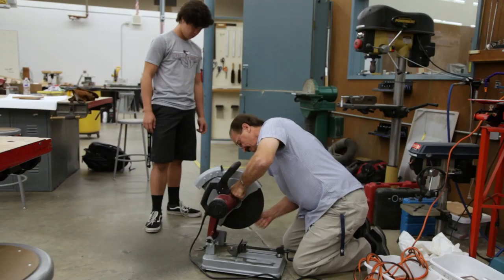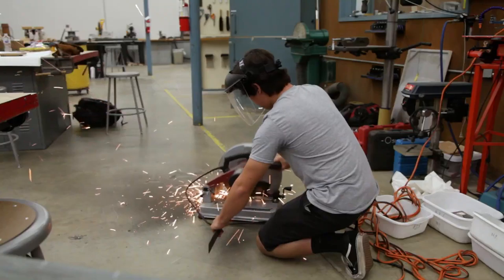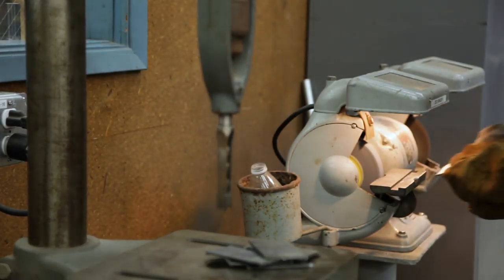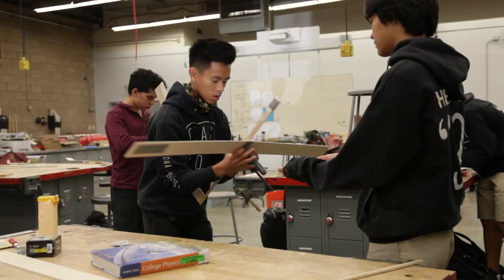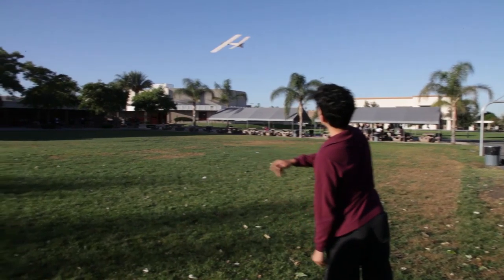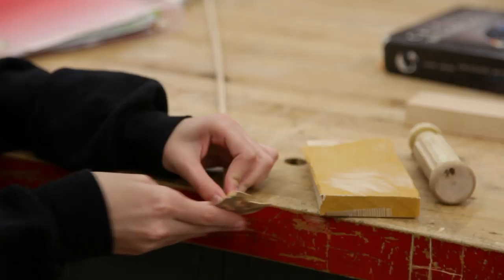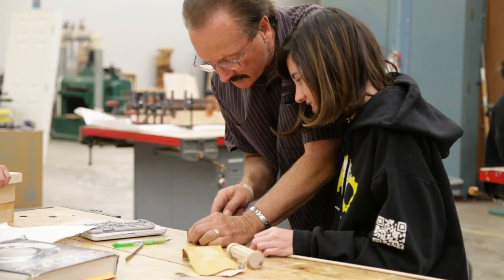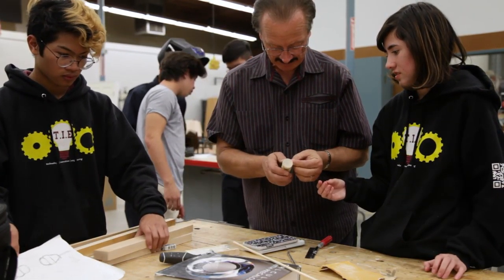TIE Documentary by Danelle Taylor Johnston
Loma Linda Academy Technology | Integration | Engineering Program